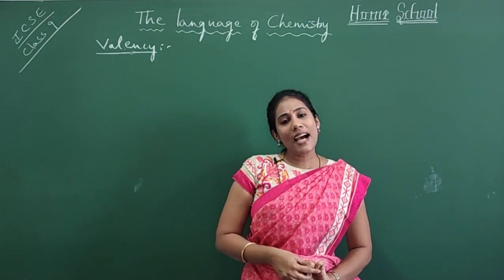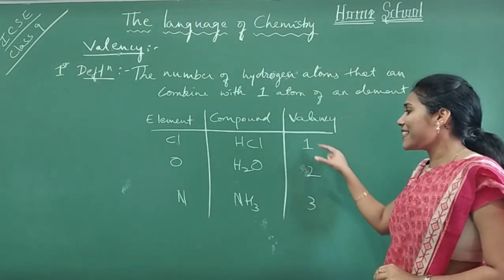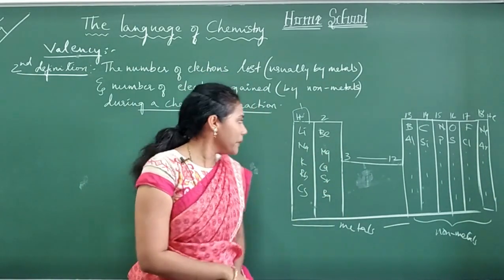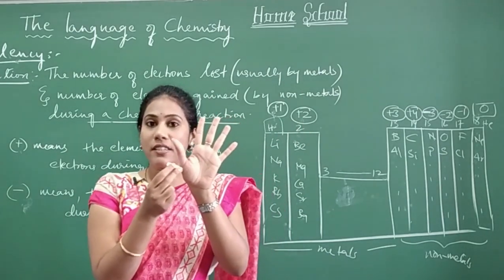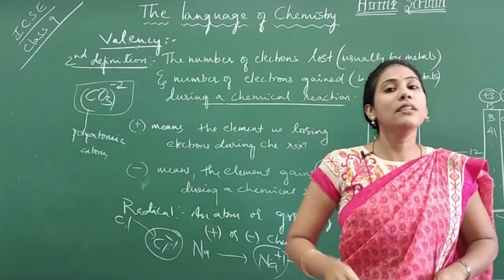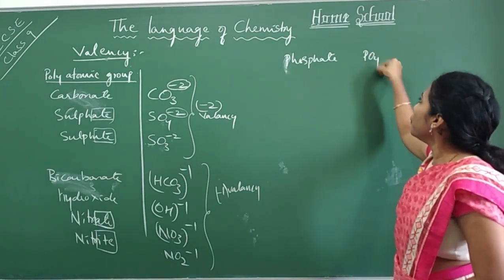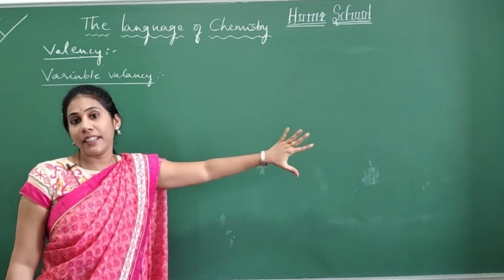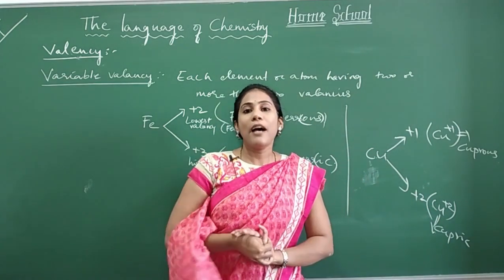Language Of Chemistry Class 9 ICSE Part-2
This chapter talks about
- Valency
- Poly atomic group
- Variable Valency